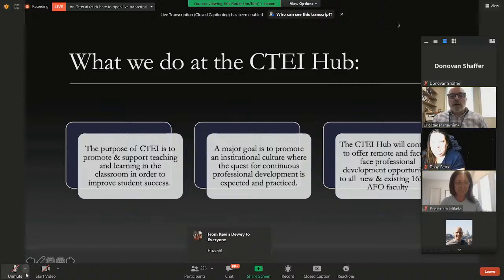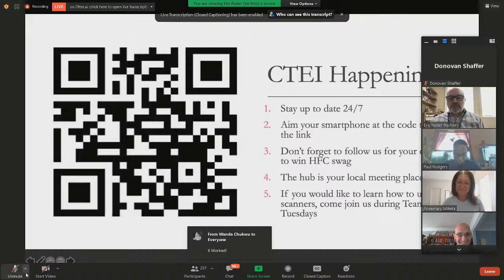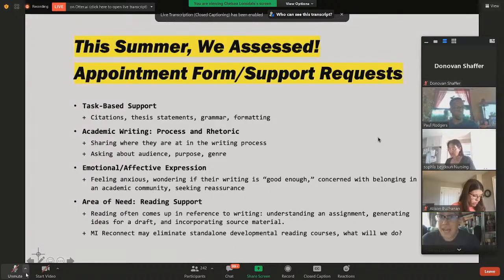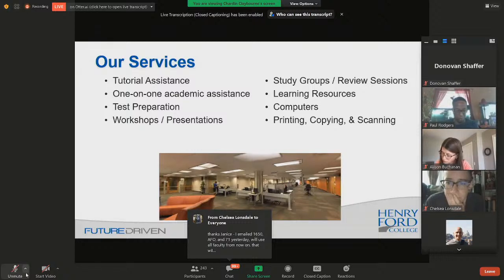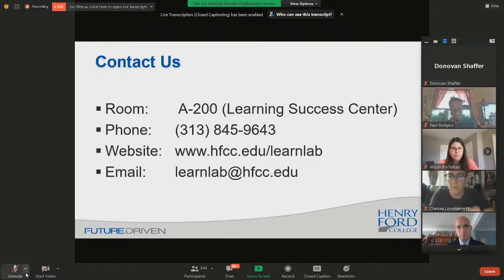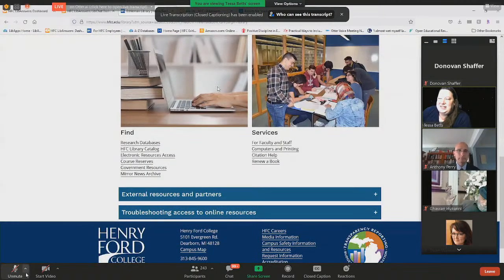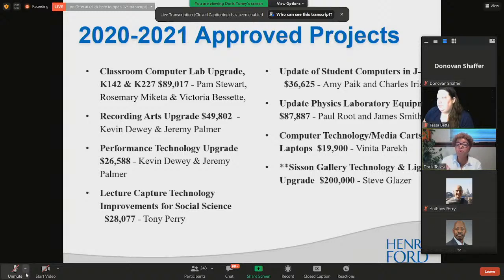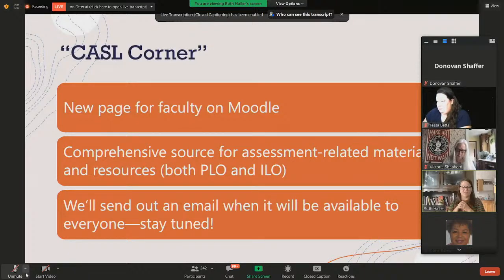HFC Faculty Organization Meeting